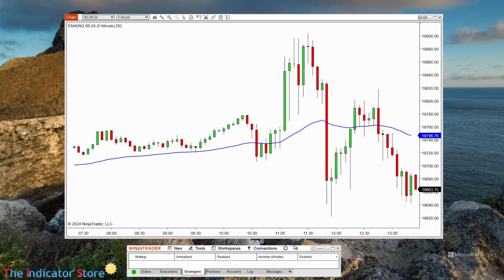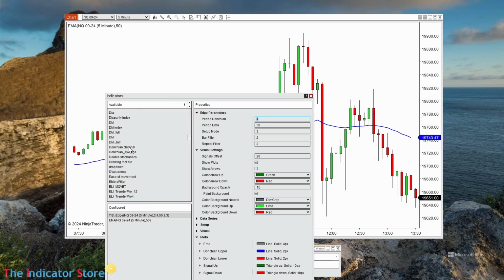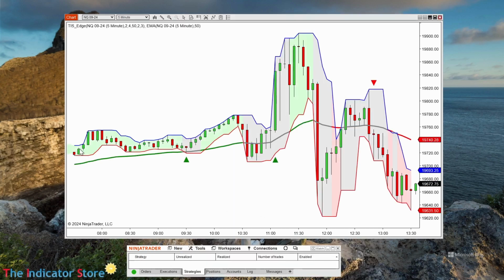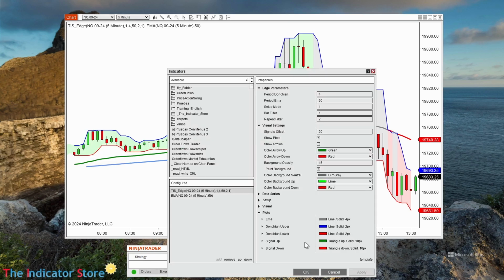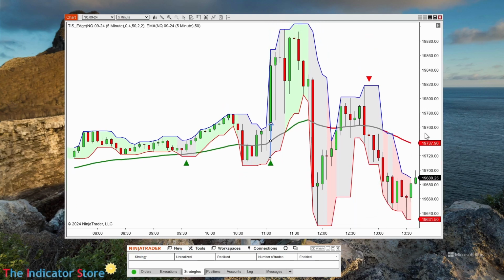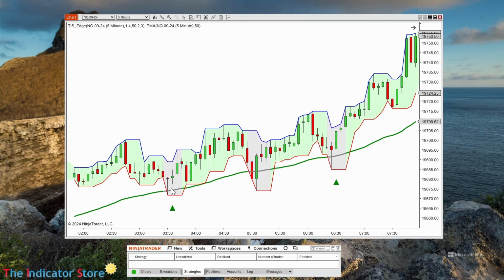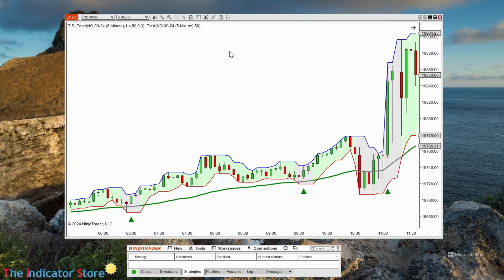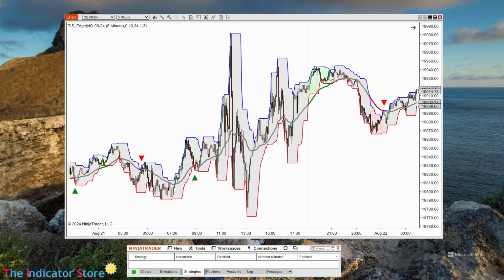TIS Edge Indicator for NinjaTrader 8